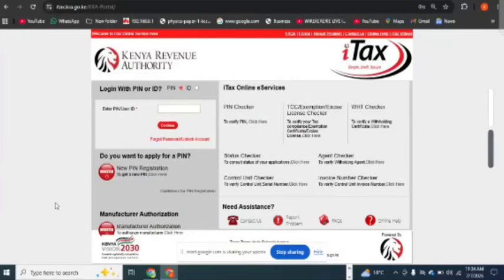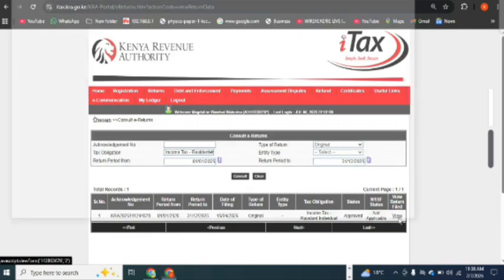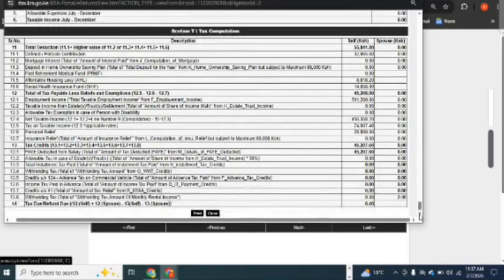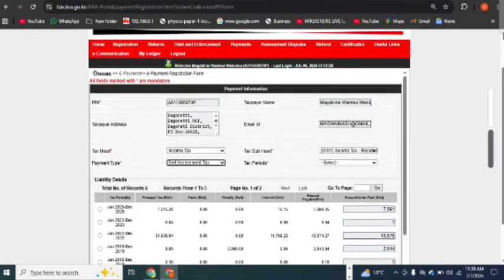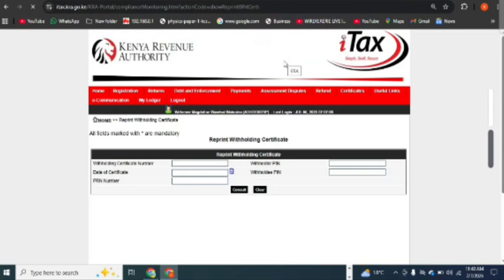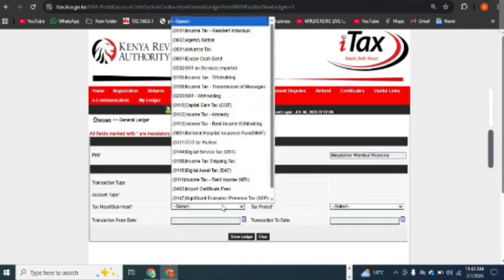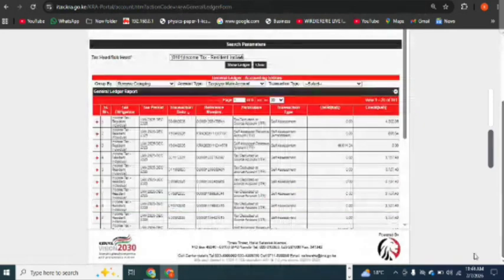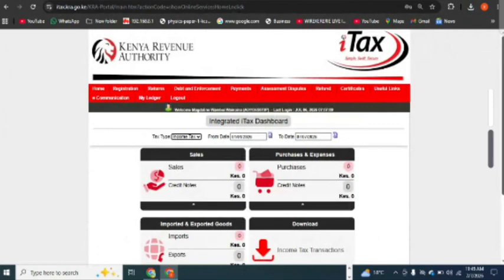Audit Your KRA iTax Portal Before KRA Does! Find Hidden Tax Errors & Avoid Costly Penalties (2026)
Audit Your KRA iTax Portal Before KRA Does! Check All Transactions & Tax Balance
Is your KRA iTax account showing unexpected tax, penalties, or interest?

In this video, you'll learn how to perform a complete self-audit of your KRA iTax Portal to monitor every transaction, verify your principal tax, and identify any outstanding liabilities before they become costly.

Knowing how to monitor your iTax account regularly can help you avoid unnecessary penalties, detect errors early, and maintain full tax compliance.